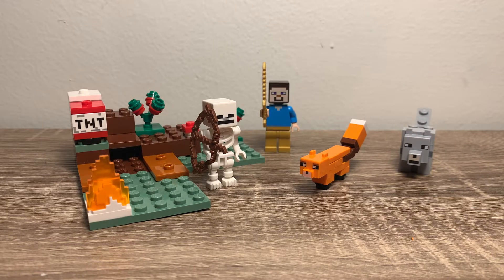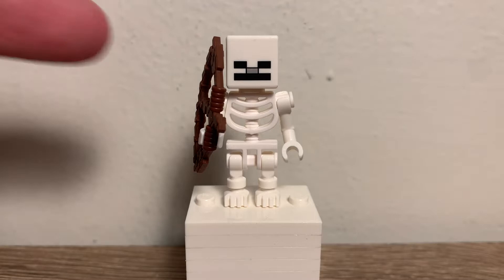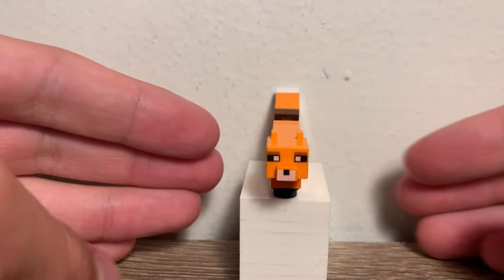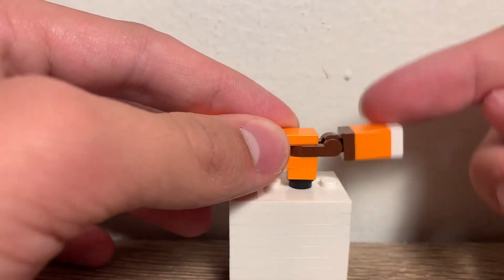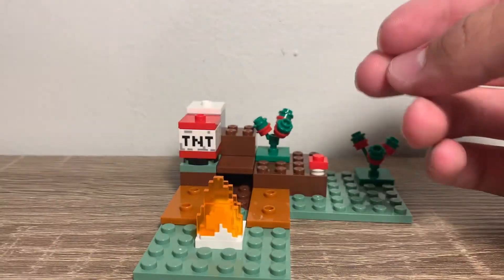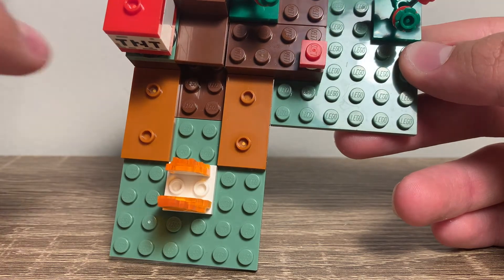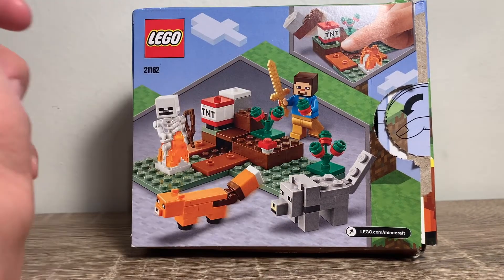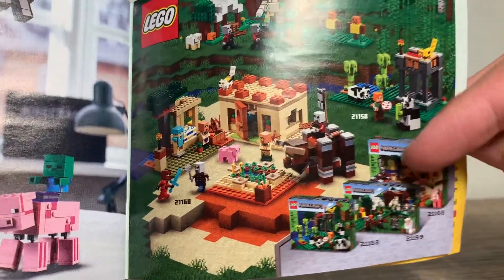LEGO Minecraft 21162 The Taiga Adventure Review!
This is a review for the LEGO Minecraft 21162 The Taiga Adventure